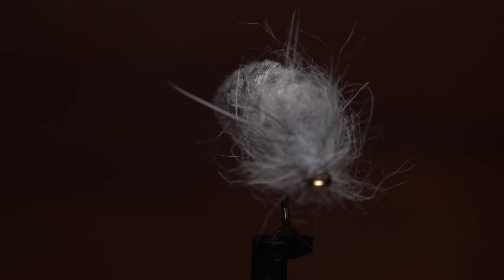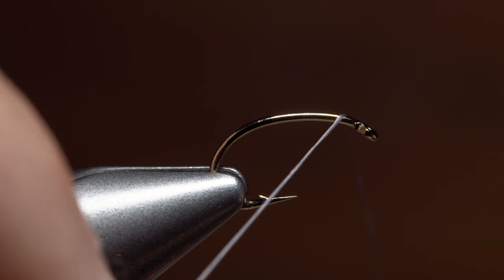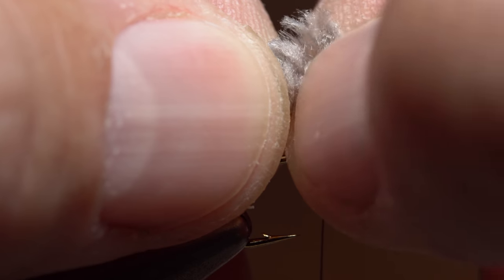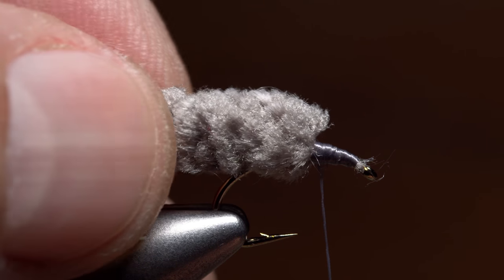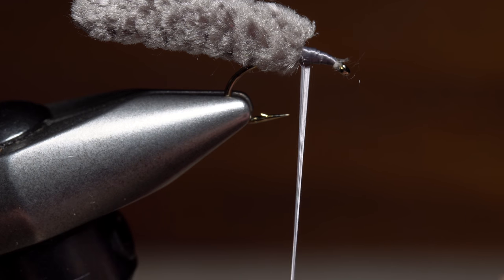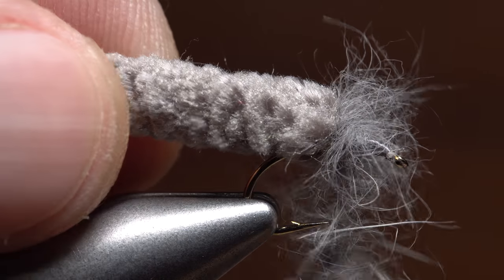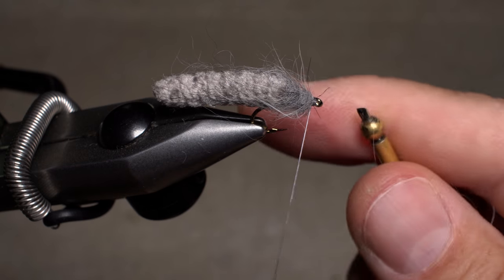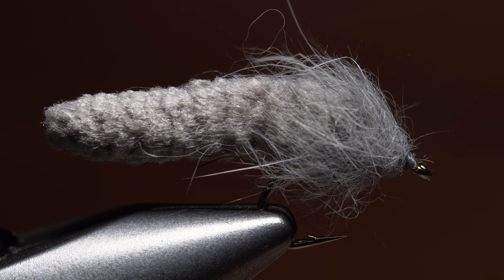A Kinder, Gentler Mop Fly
Detailed instructions for tying a Kinder, Gentler Mop Fly.

Hook: Scud/pupa hook (here a Dai-Riki 135), size 12.
Thread: 6/0 or 140 Denier, dark gray.
Body: Mottled gray segment from a mop or auto wash mitt.
Head: Rabbit-fur dubbing, gray.